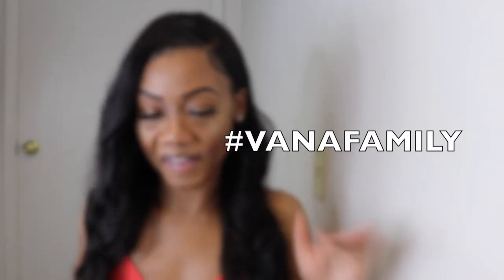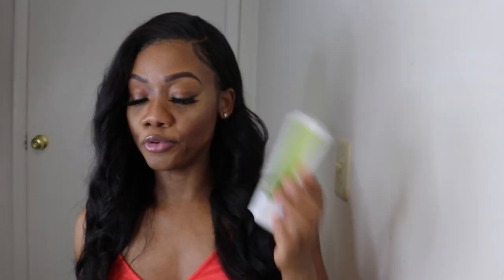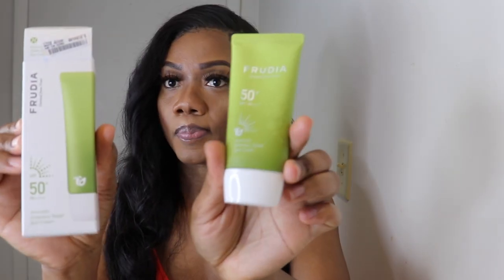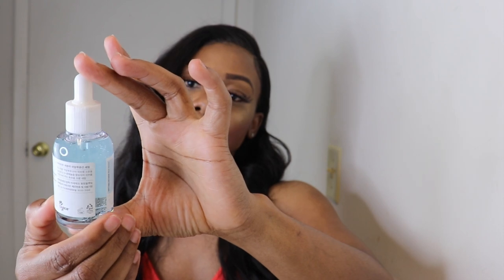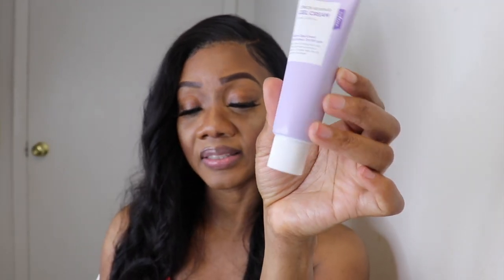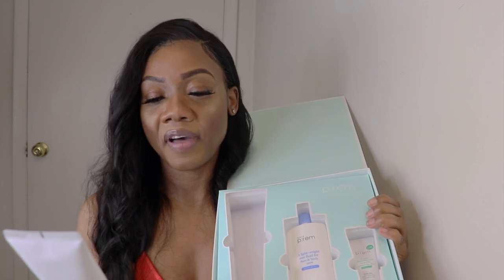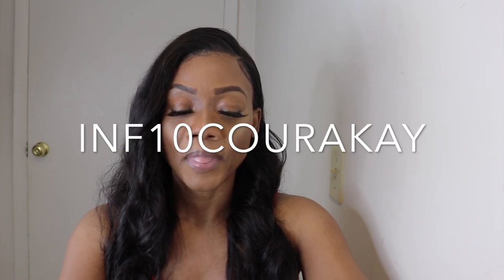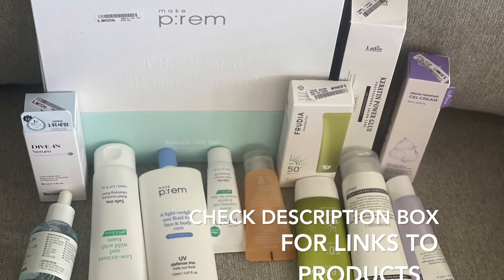Affordable Skin Care Products For Dry/Oily Skin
Makeup Products Used in the Video:
Highlighter Palette~~~
Gorgeous Me Eye Shadow Tray~~~
Alicrown Lashes~~
BS_Mall Makeup brush Set~~~
5 Set Beauty Blender~~~

Spray Bottle~~~